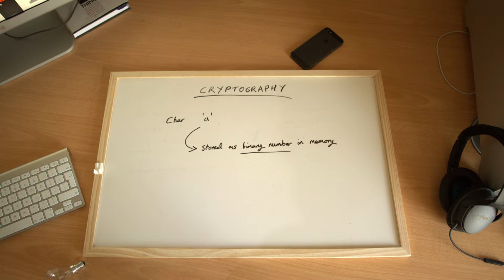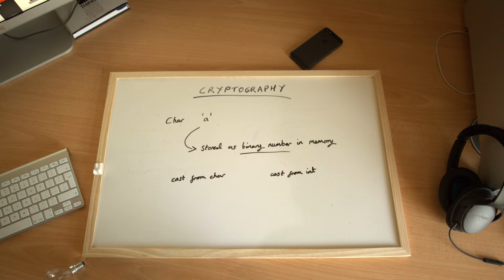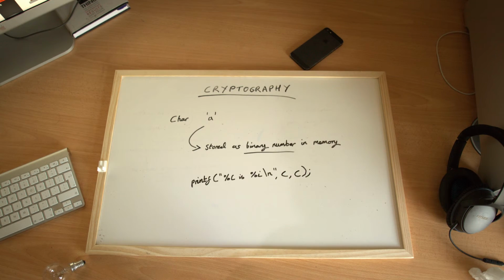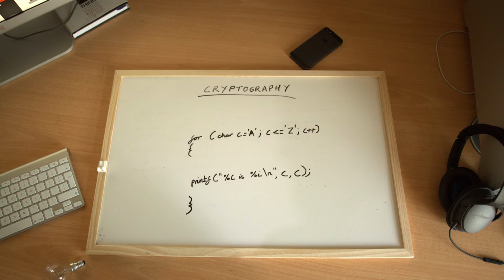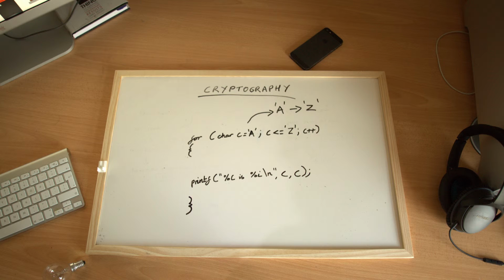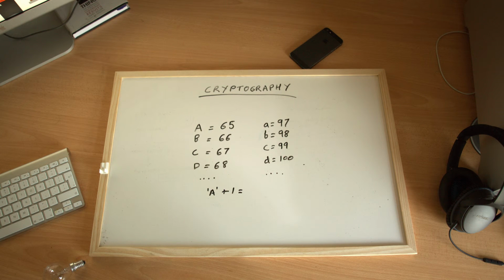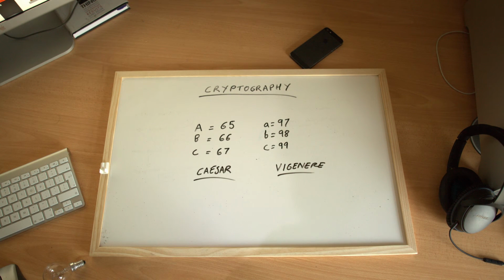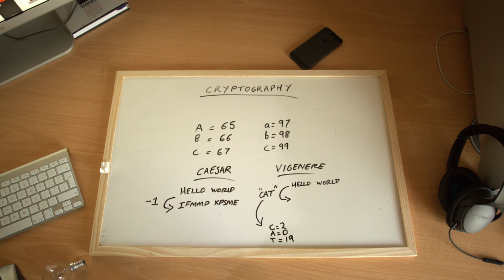Cryptography CS50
A short video teaching the fundamentals of Cryptography in respect to CS50.